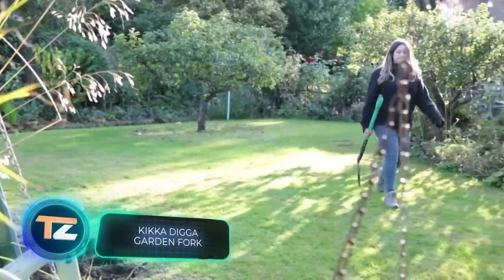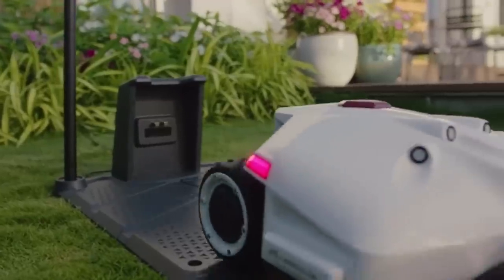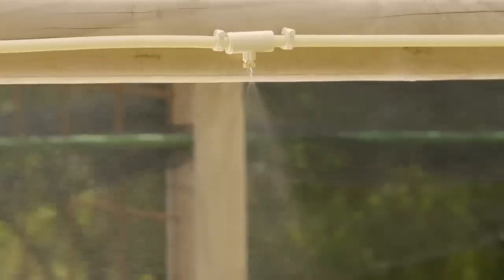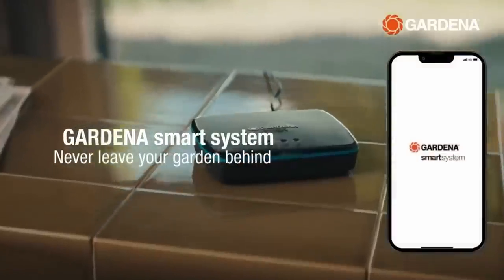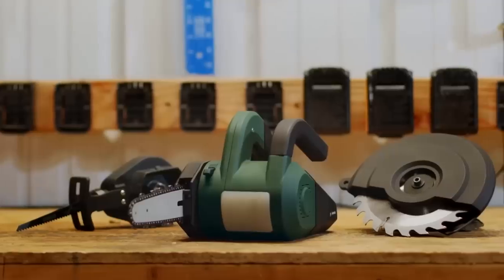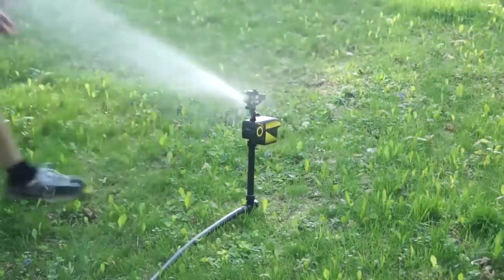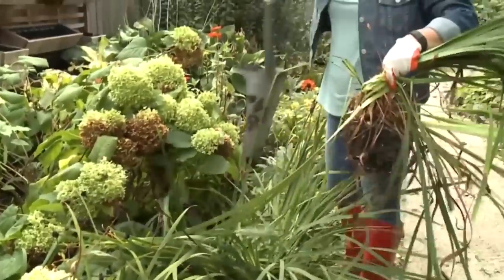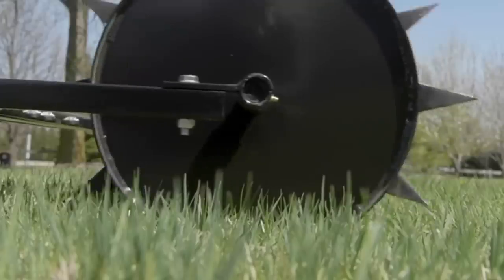INVENTIONS FOR GARDEN THAT YOU HAVEN'T SEEN YET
1) Strongway Drum Spike Aerator

2) Kikka Digga Garden Fork

00:00 - Kikka Digga Garden Fork
01:00 - Luba
02:08 - AL-KO SP 60 Towed Spreader
02:58 - Holman Misting System
03:59 - Ruppert Dirtsnatcher
04:46 - GARDENA smart system
05:57 - EzySpray® Pump-Free Garden Sprayer
06:49 - Photonix Multi-tool
07:45 - Terrateck Paper Pot
08:38 - Scarecrow Motion Activated Sprinkler
09:43 - Radius Root Slayer
10:35 - Aqua Joe Multi-Function Outdoor Faucet
11:31 - Strongway Drum Spike Aerator